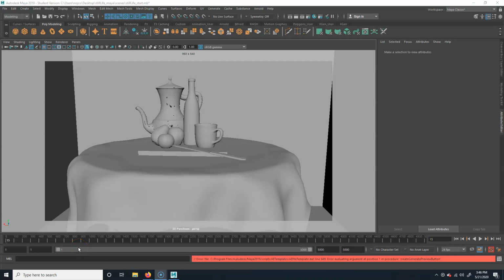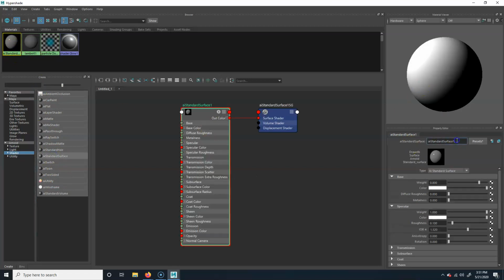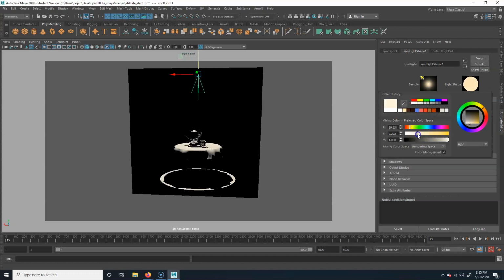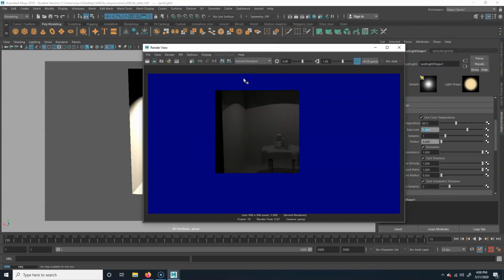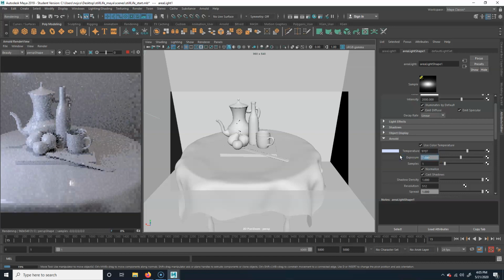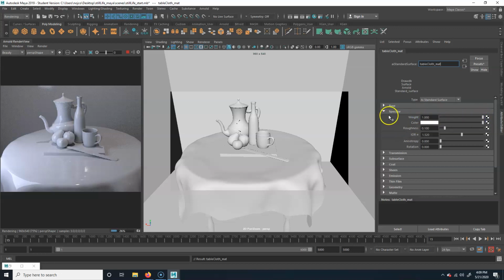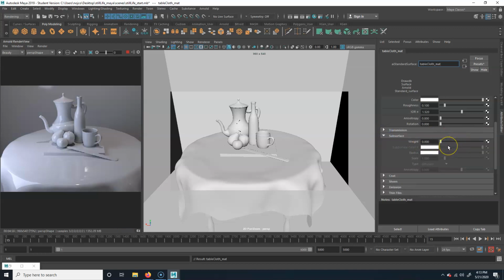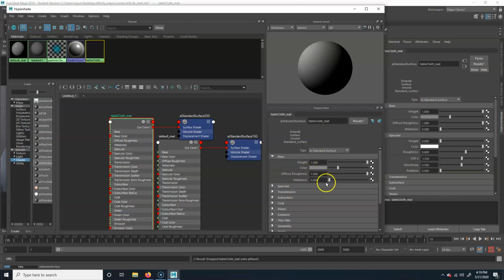still LIfe Tutorial 01